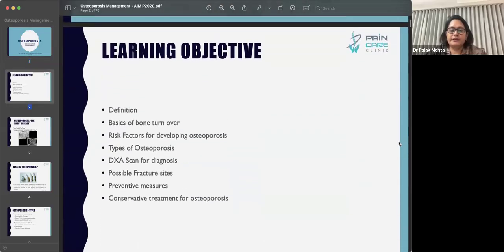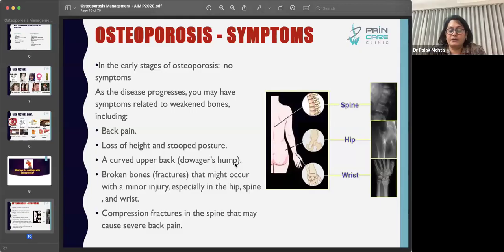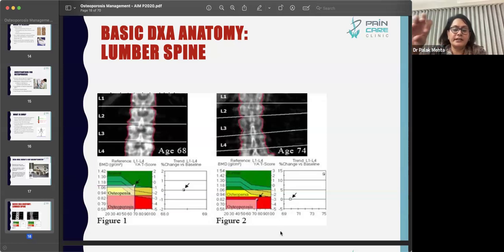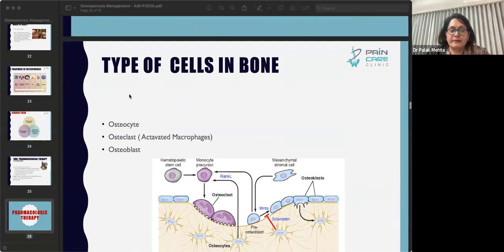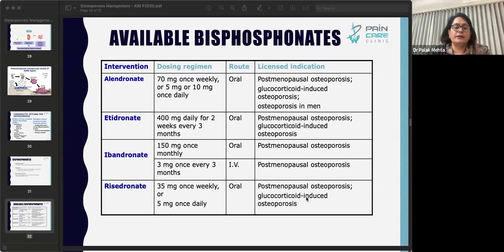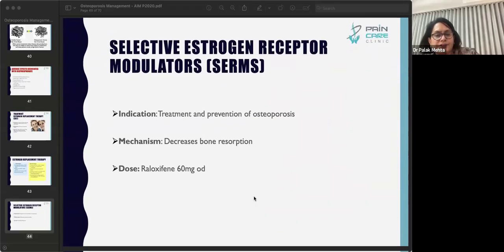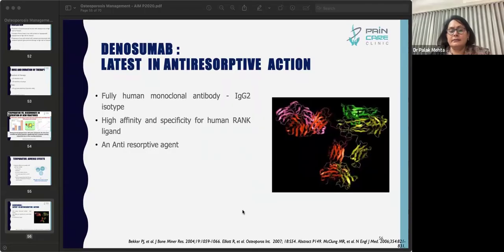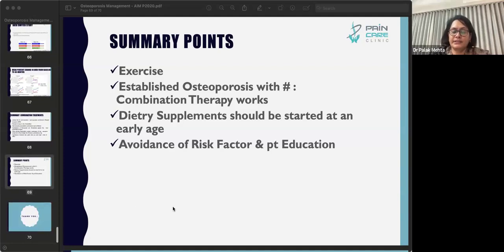Osteoporosis Conservative Management Recording